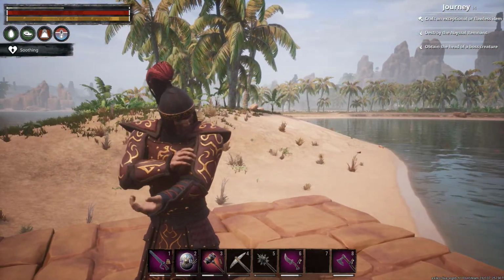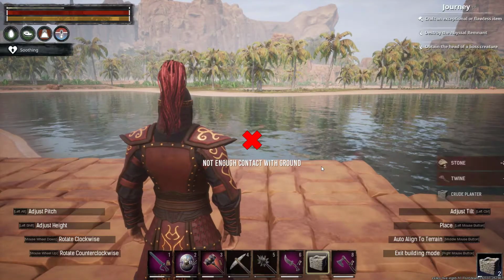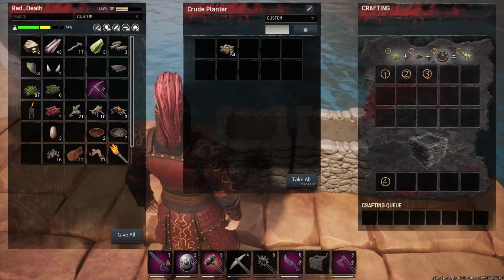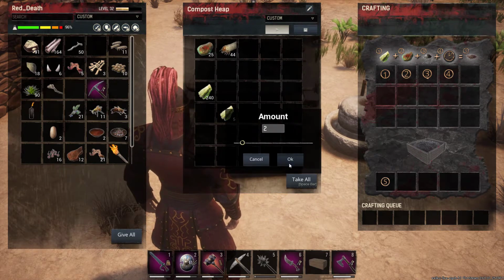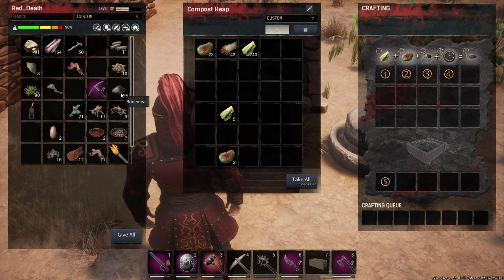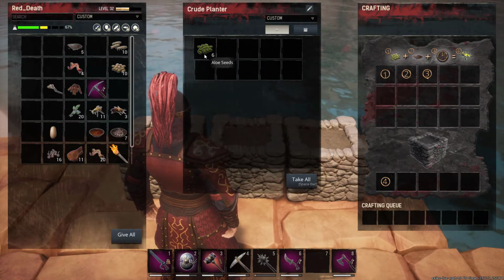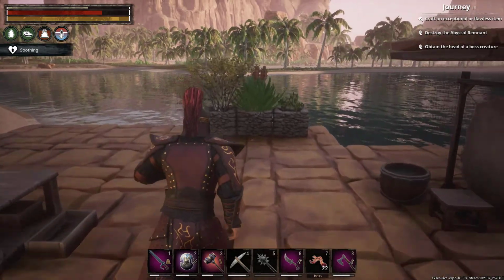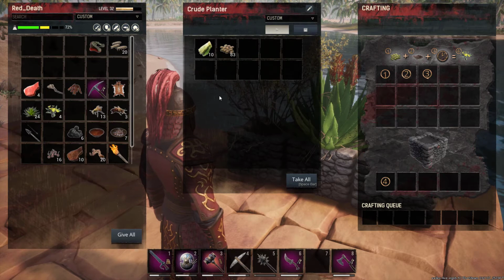Conan Exiles - How to grow plants and make compost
How do you grow plants Conan Exiles? Let me be your guide!

In this tutorial video, i'll walk through the basics of growing plants at your base.
-What Feat do you need and which one you don't
-Building the Crude Pots
-Growing Seeds
-How to make compost
-Tips to speed up the process